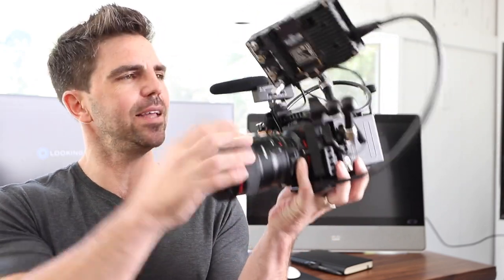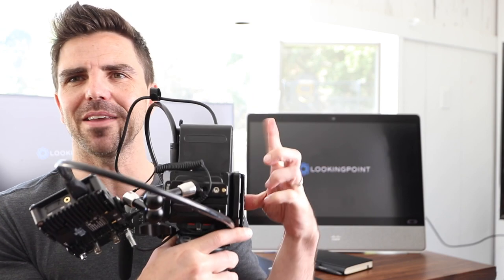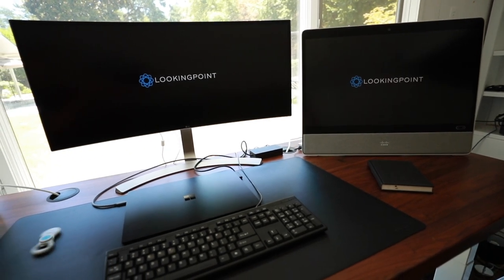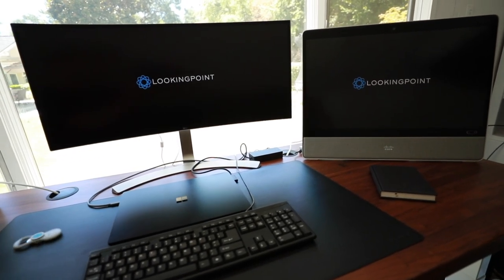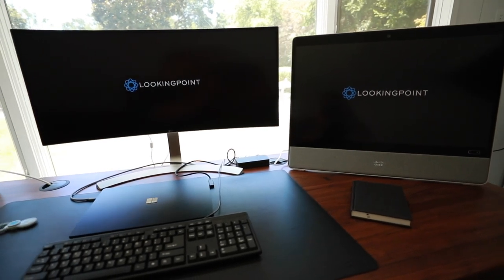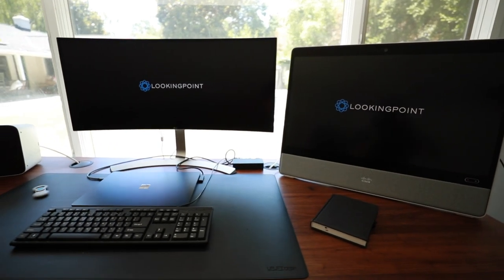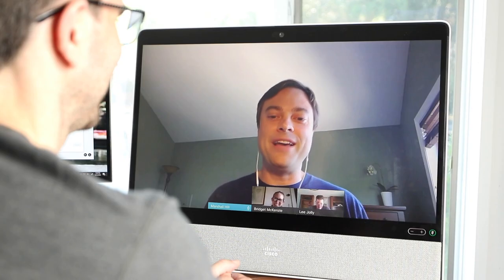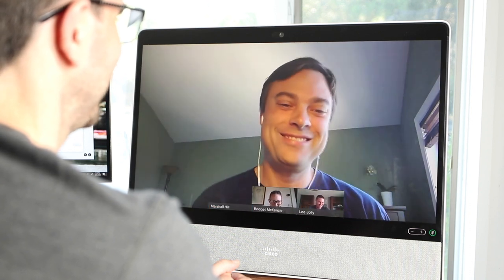Is the Cisco Webex Desk Pro too Expensive and is it Worth it!?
Now that we have had a chance to try out the Desk Pro we are deciding whether it is worth the cost. Can you get the same effect with other technology? Check it out!